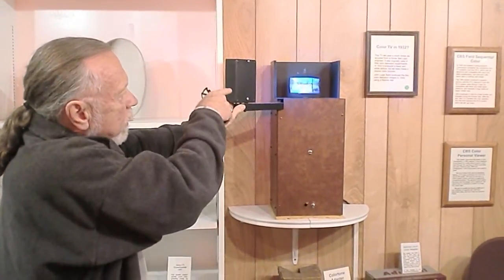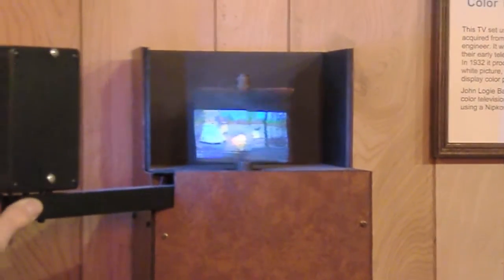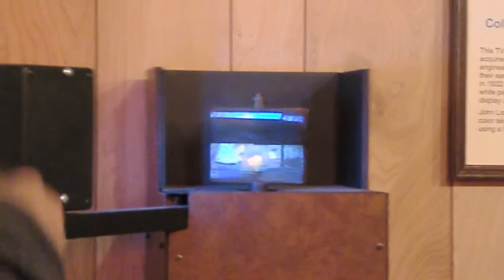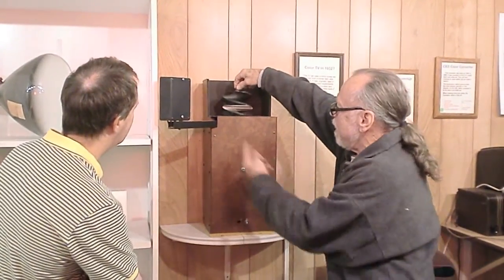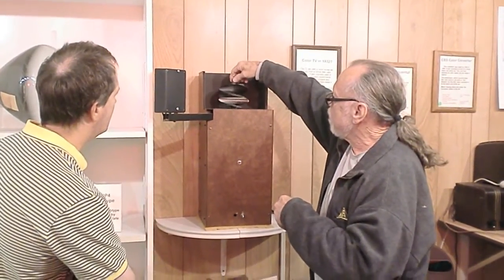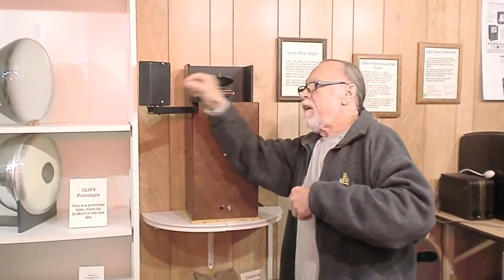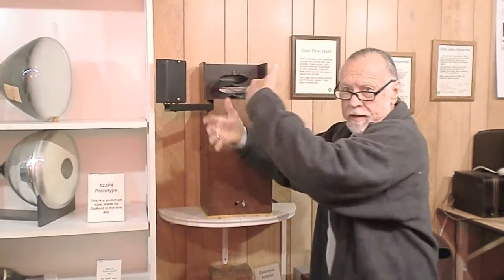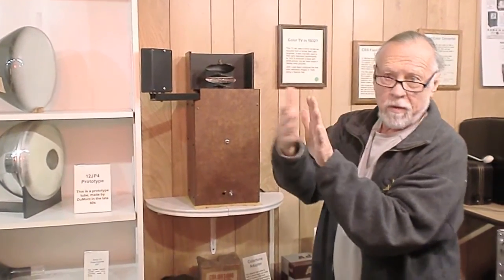Mechanical Color Television